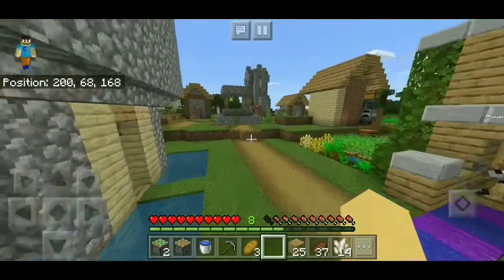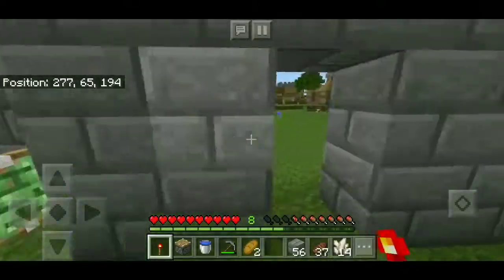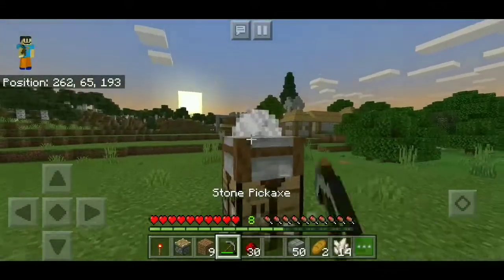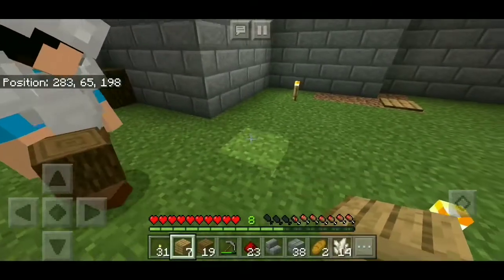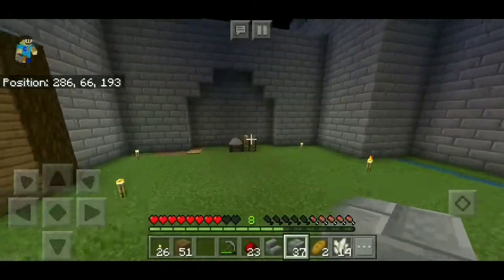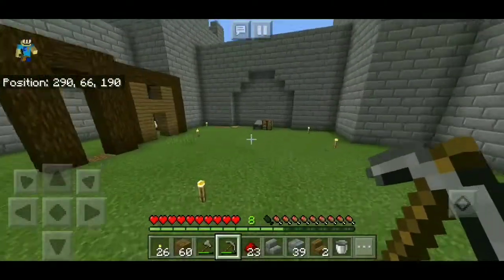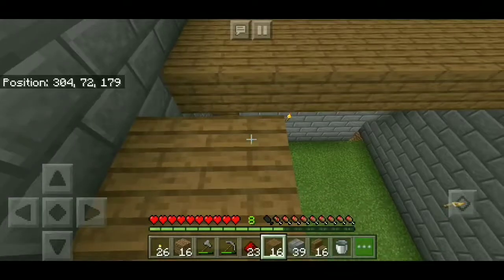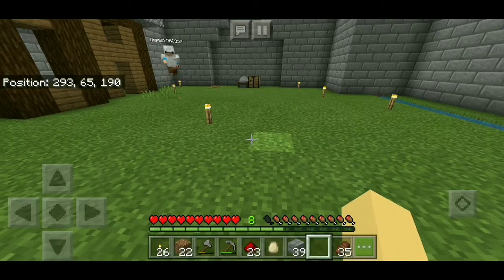MineTime: Ep.2 (Minecraft let's play)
New intro, cause my old one was deleted :(